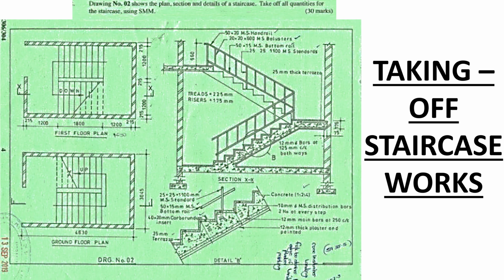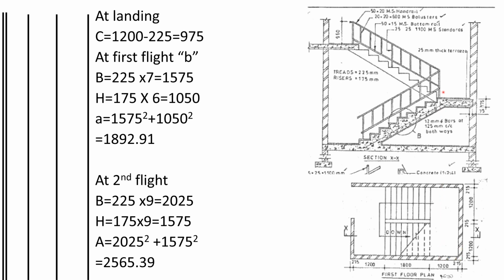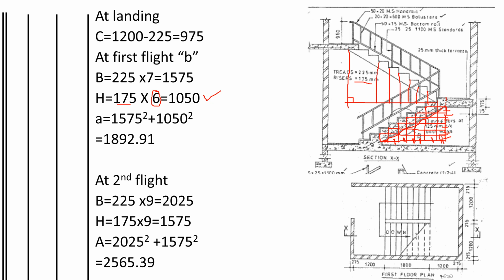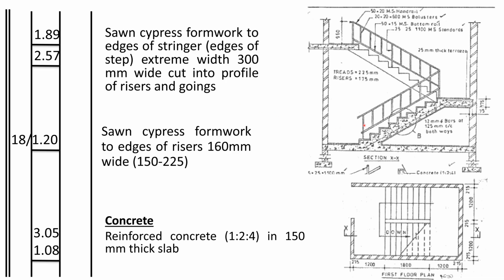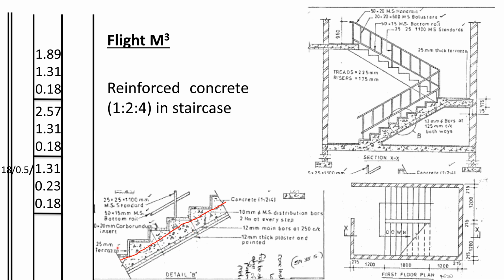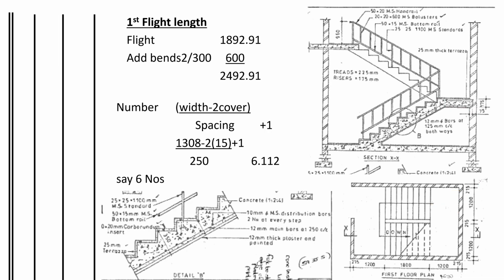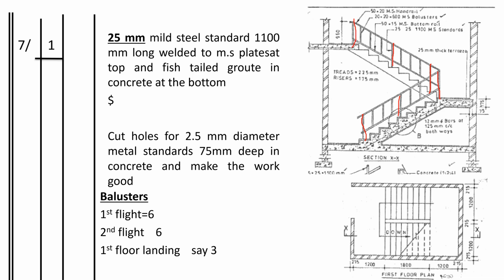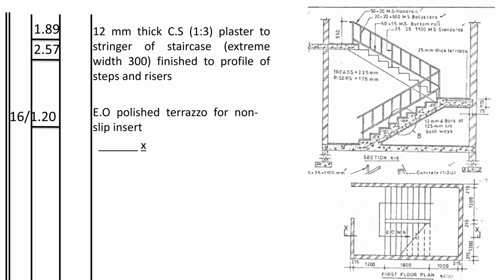Measurement of (Taking Off) Staircase Works Example 2/CONSTRUCTION ESTIMATION AND COSTING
HOW TO TAKE OFF STAIRCASE WORKS; FORM-WORK,CONCRETE,REINFORCEMENT,BALUSTRADE $ FINISHES
Taking Off Quantities for Hipped Roof
Take -Off Quantities For Gable Roof
TAKING OFF SUPER-STRUCTURE WORKS EXAMPLE 2
Taking Off Quantities For External Works Using CESMM
of Staircase Works Example 2

START TAKING OFF SUBSTRUCTURE WORKS UNTIL YOU WATCH THIS !!!
TAKING OFF SUB-STRUCTURE WORKS EXAMPLE EVER!!
to Take–off Basement/Underground Water Tank
WORKS FOR A BUILDING WITH A SEMI-CIRCLE IN THE PLAN
TAKING OFF FOUNDATION OF A RECTANGULAR BUILDING WITH COLUMNS
OFF QUANTITIES FOR SUB-STRUCTURE WORKS (OF A BIT COMPLEX BUILDING ) EXAMPLE 2
Take Off For A Small Bungalow.(Substructure ;external cavity wall and internal block wall.)
off Sub-structure With Different Depths Walls & Thicknessing
Off Sub-structure with Center Recess and Columns
Taking Off Substructure ; Corner Recess
Quantities For The Substructure.(KNEC Paper)
To Measure Concrete ,Foundation Walling,Hardcore,Murram blinding,Anti-termite treatment & D.P.M
OFF SUBSTRUCTURE WORKS USING THE ARM4 WITH REFERENCES
Taking Off The septic Tank
How to Take off Drainage Works

1.Tutoring services on quantity surveying
2.B.Q preparations and Material estimates for your project